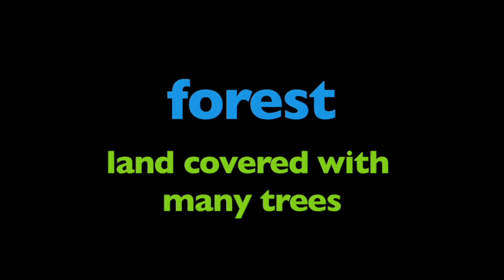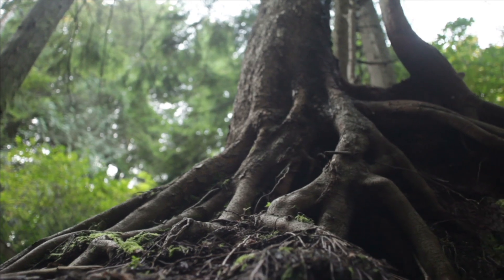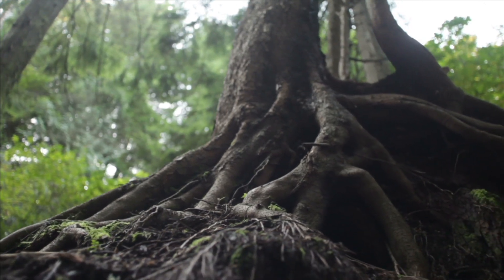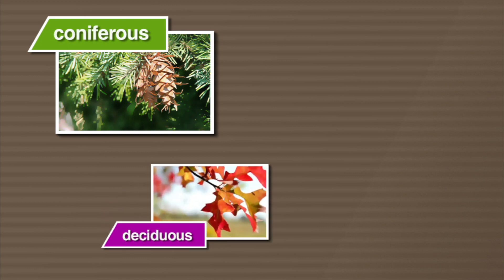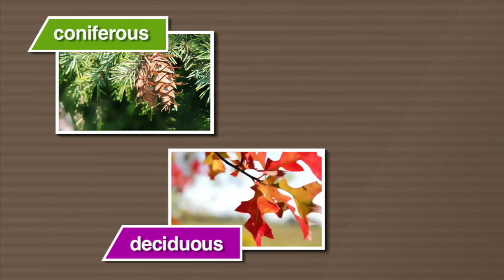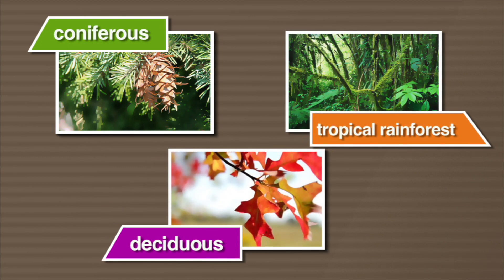What is a Forest? Learn about the Plants and Animals that Live in a Forest Biome | Lesson Boosters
"What is a Forest?" is an educational video tailored to young learners, thoughtfully designed to aid teachers in introducing or reviewing the enchanting world of forests within the classroom. Crafted for elementary school students, this video embarks on an enthralling journey through the diverse realms of forests, unveiling their mysteries and wonders.
The video begins by providing a simple and concise definition of forests. Through vivid live-action footage and relatable examples, students will grasp the core essence of these important ecosystems.
A highlight of the video is its focus on the remarkable array of animals that inhabit forests and thrive in these habitats. Through captivating visuals and engaging narratives, they will gain insights into the intricate web of life within a forest.
Additionally, the video delves into the significance of forest plants, shedding light on the vital roles they play in sustaining these ecosystems. Students will appreciate how towering trees, delicate ferns, and vibrant wildflowers coexist harmoniously, forming a captivating tapestry of life.
The video also touches on the unique climate characteristics of forests, explaining their role in influencing local and global weather patterns. Through interactive elements and informative graphics, students will understand the crucial role forests play in maintaining the Earth's ecological balance.
To keep young minds engaged, "What is a Forest?" presents intriguing forest facts. Whether it's the astonishing biodiversity harbored within rainforests or the essential role forests play in capturing carbon dioxide, these captivating tidbits will ignite curiosity and inspire a deeper connection with nature.
In conclusion, "What is a Forest?" serves as an excellent educational resource, offering young students a comprehensive introduction to the wonders of •explanations, the video empowers teachers with a dynamic tool to nurture their students' understanding and appreciation of the vital role forests play in sustaining life on our planet.